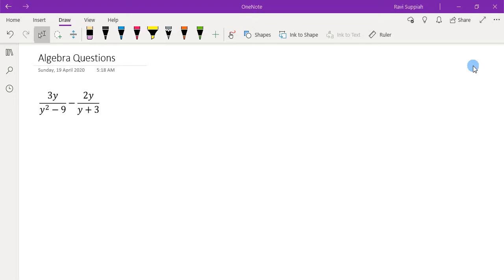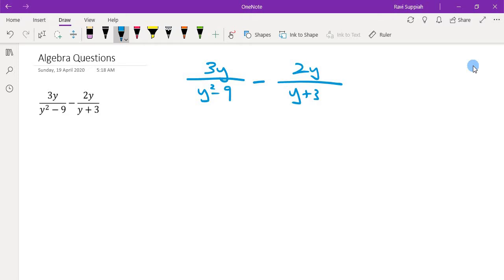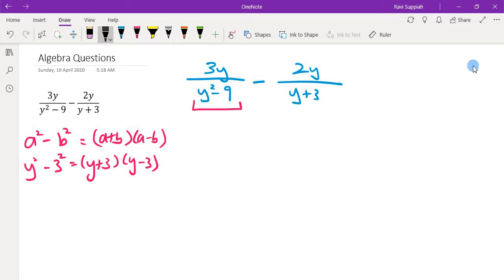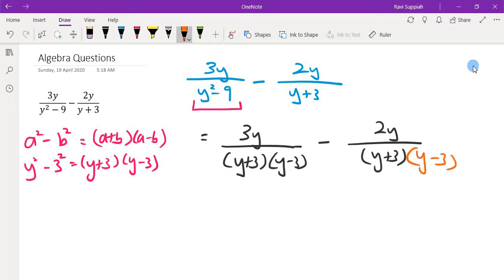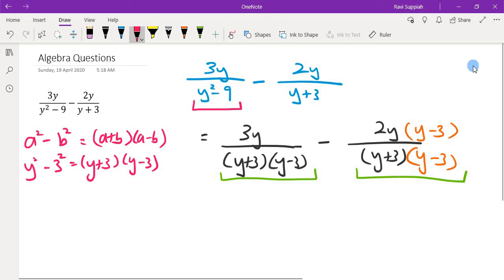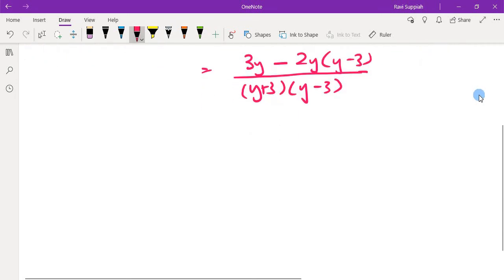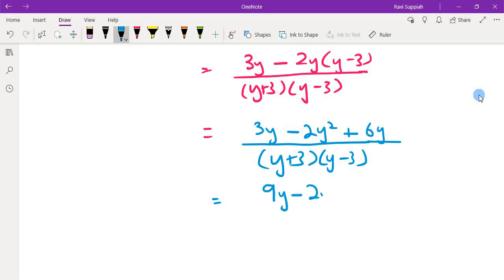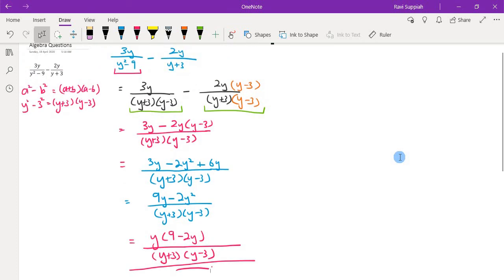Algebraic Simplification Made Easy!